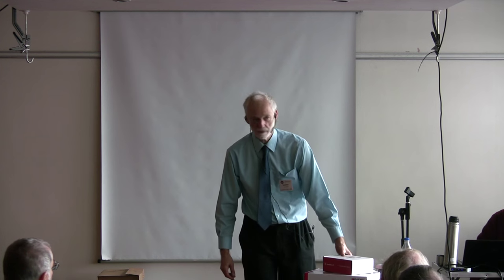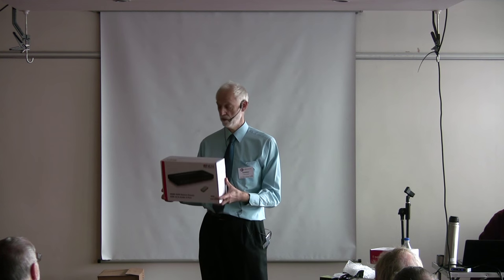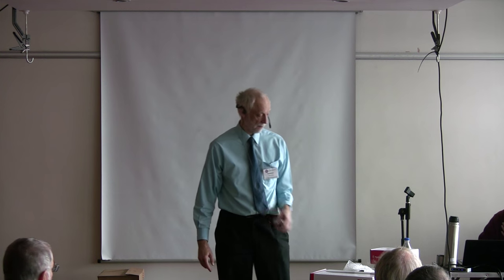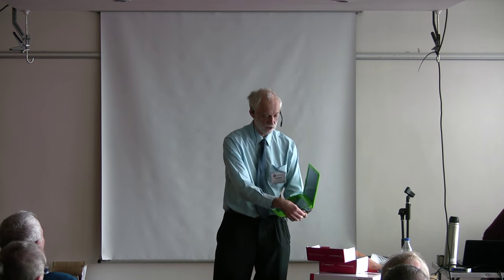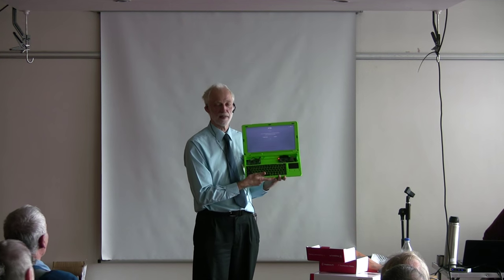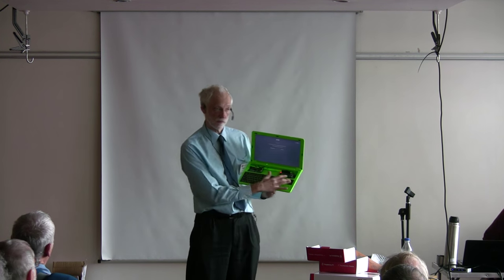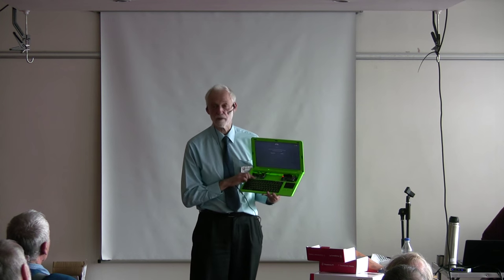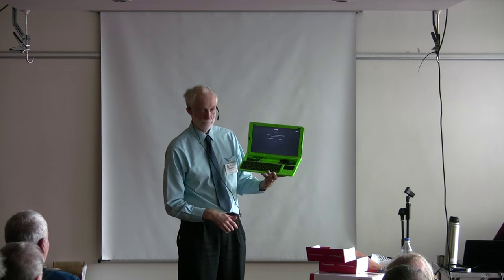RISC OS London Show 2015 - CJE Micros, Chris Evans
Chris Evan's talk from the 2015 RISC OS London Show